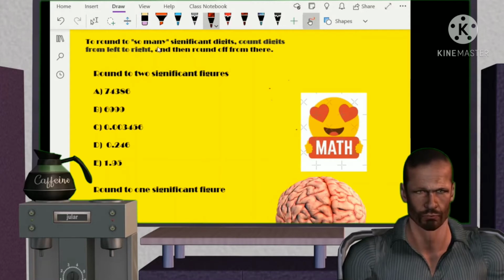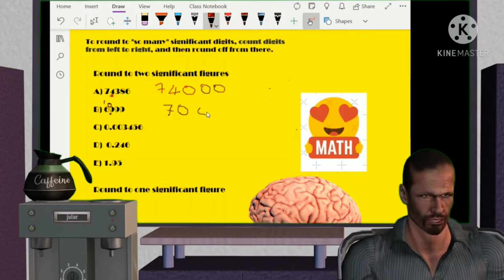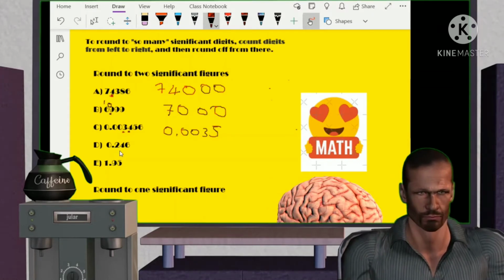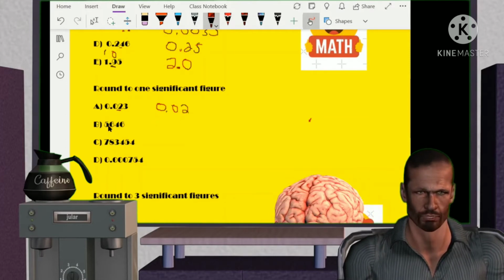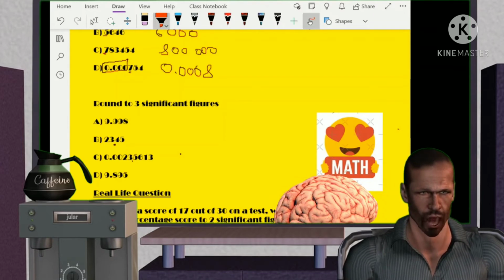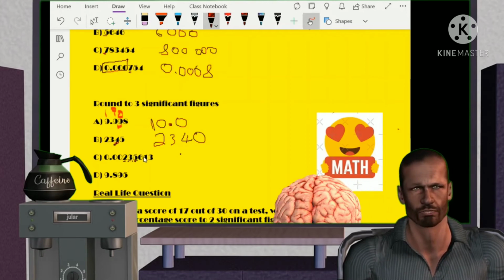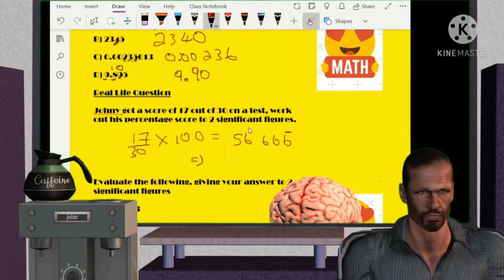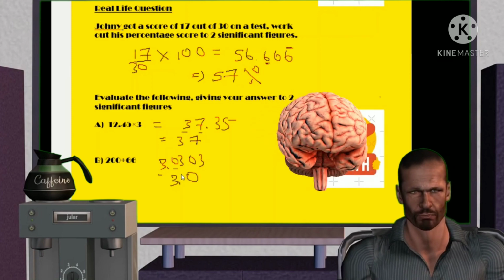Rounding significant figures worksheet-part 2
rounding to 1 significant figure, rounding to two significant figure, rounding to 3 significant figures, real life question rounding off significant figures, rounding decimal places, rounding off